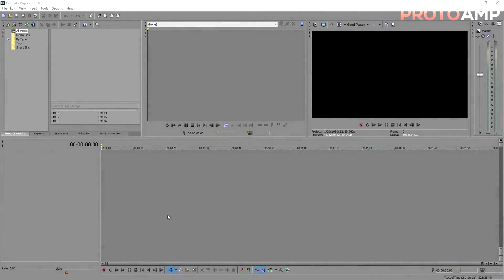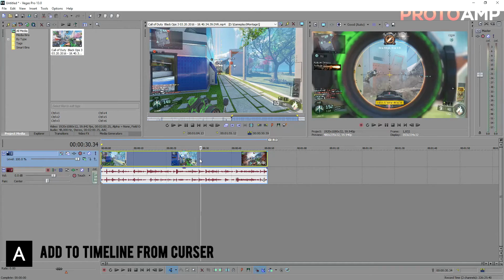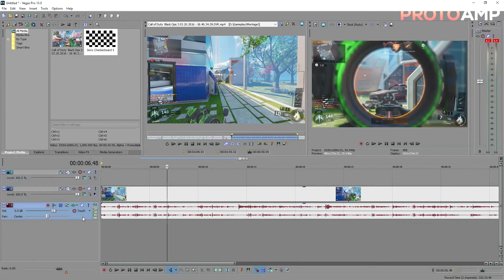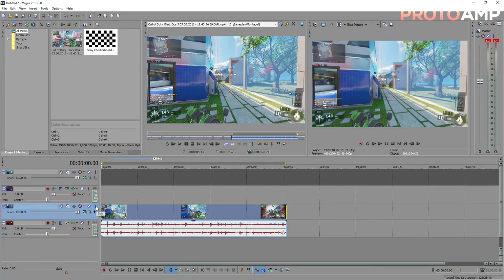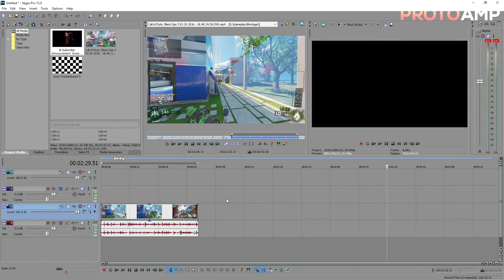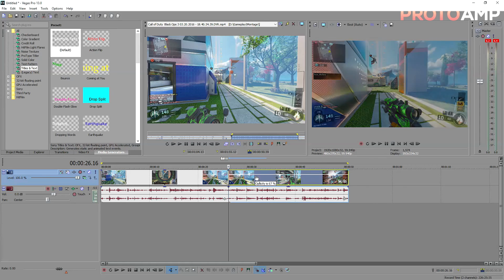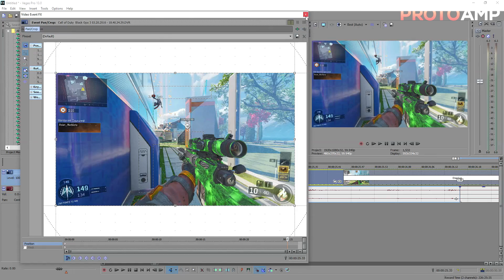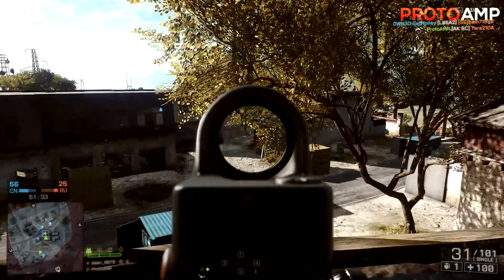How To Edit In Sony Vegas Pro 13 For Beginners | #3: Getting Started/Overview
Hey, my name is Proto and this is the third episode of how to edit YouTube videos in Sony Vegas (Pro 13). In this episode I'm going to be going through the basics in terms of knowing your way around Vegas and how to get started!

Useful Videos

Last Video

Proto
ProtoAMP